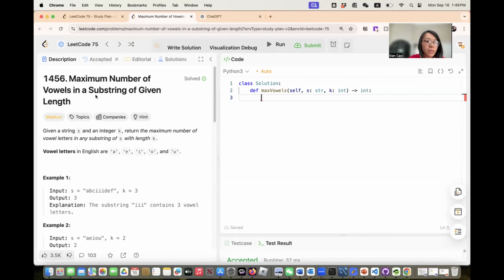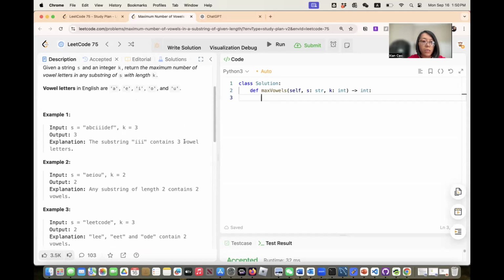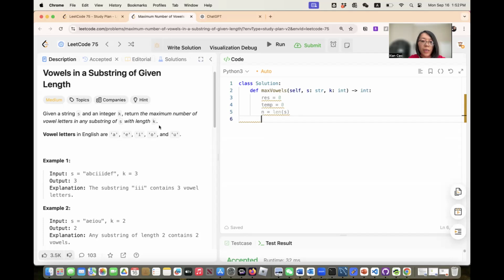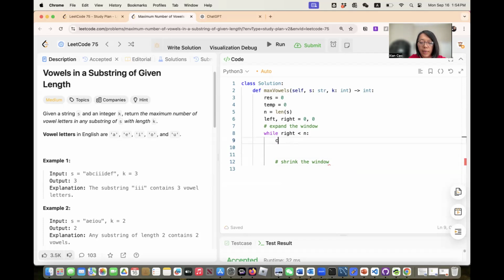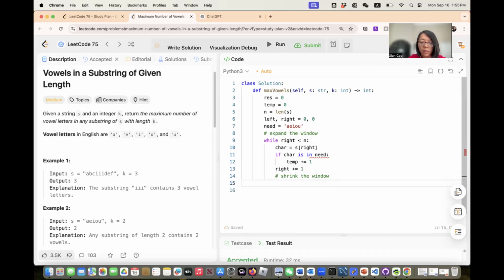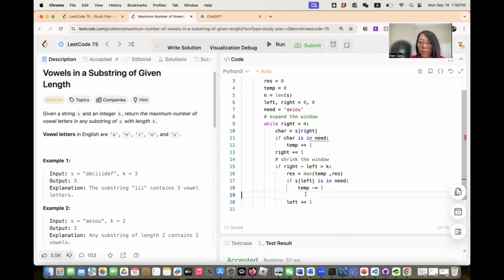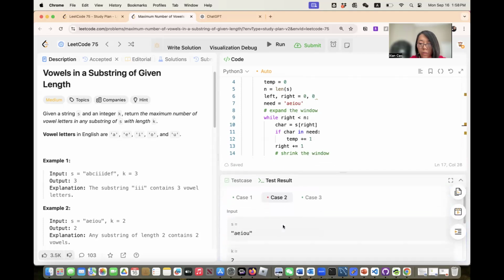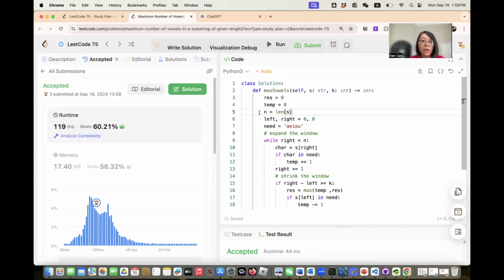1456 Maximum Number of Vowels in a Substring of Given Length